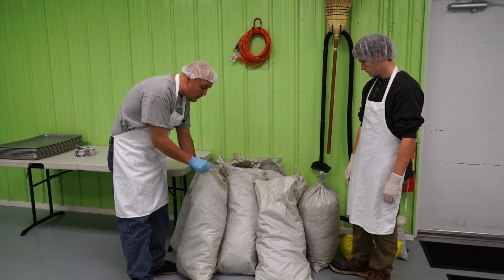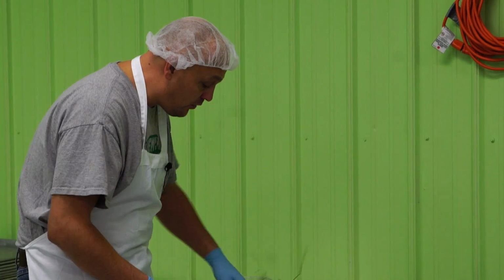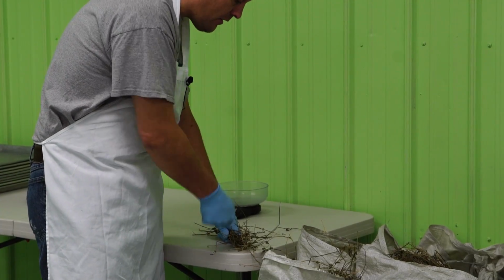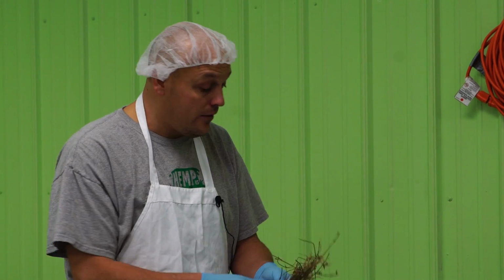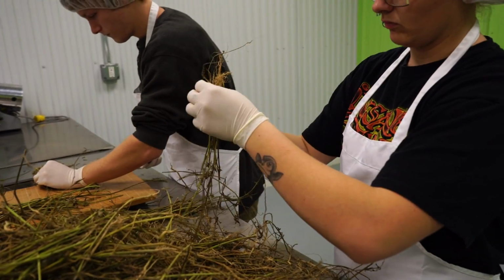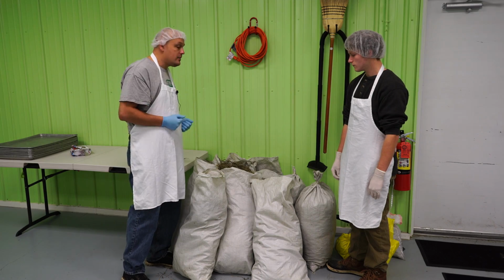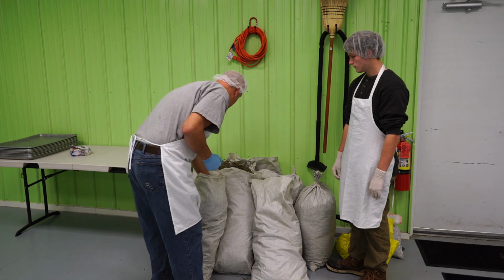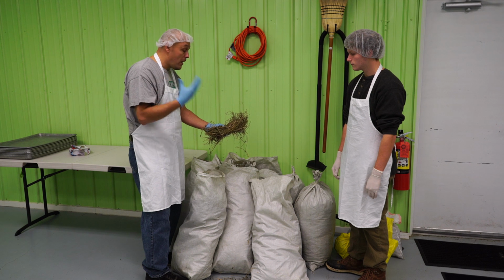MichiganHempCamp Teaser 2